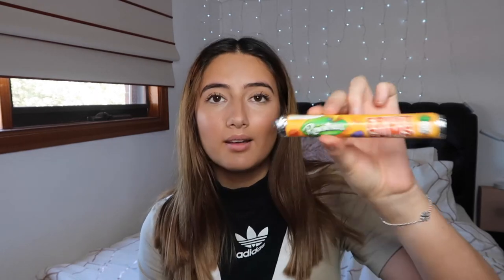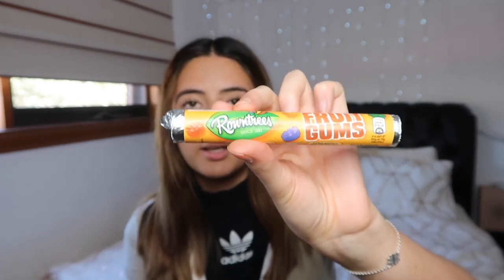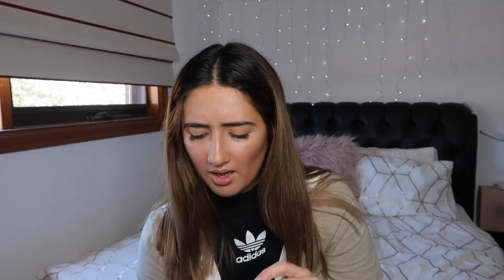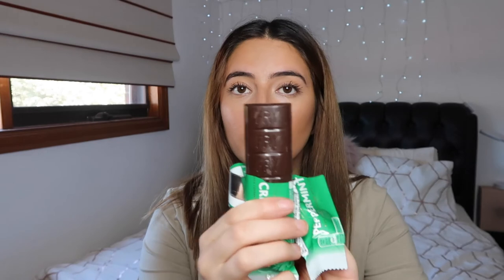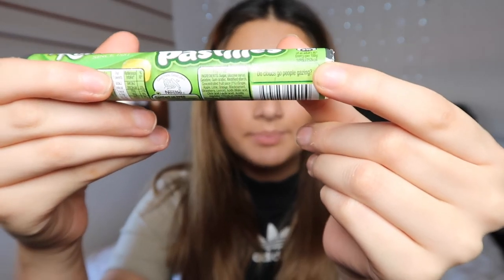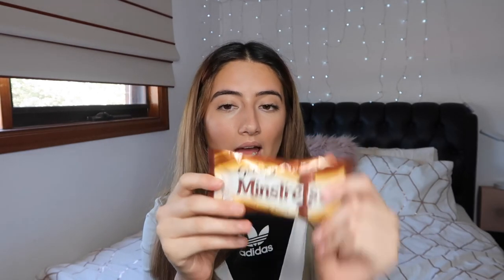AUSTRALIAN TRIES BRITISH SWEETS / CANDY | PART 2